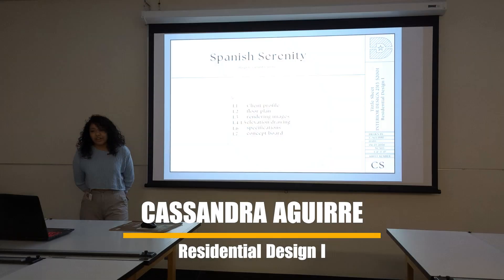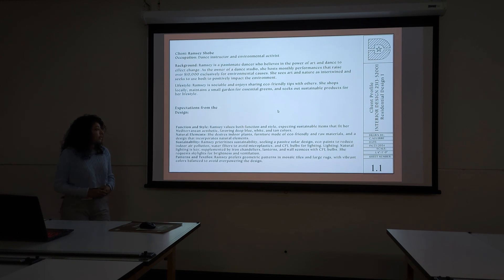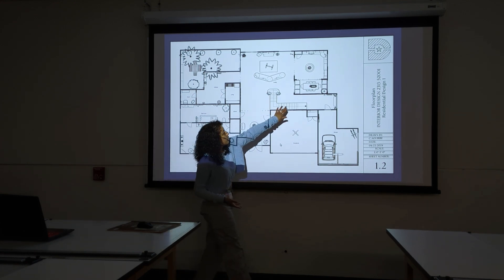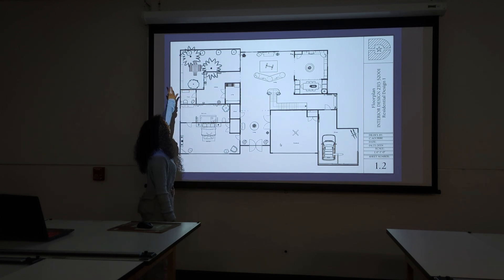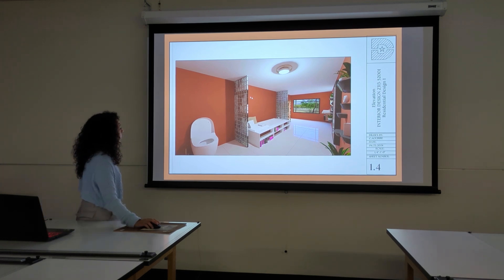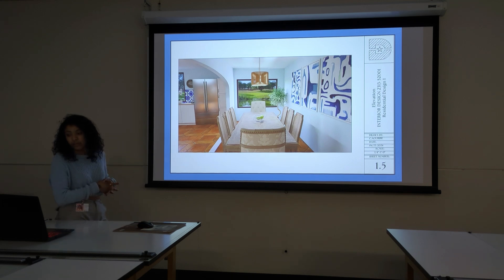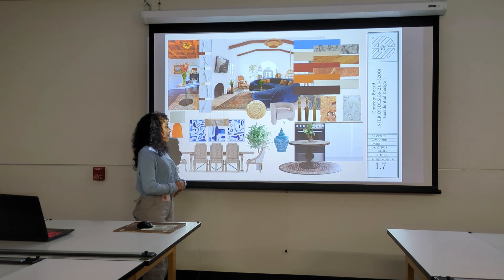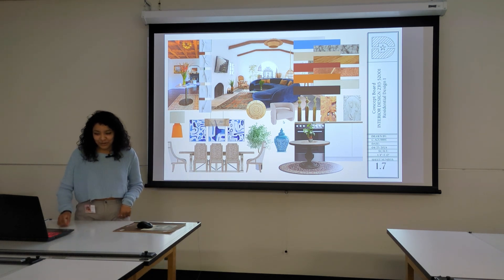CASSANDRA AGUIRRE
Residential Design I - Dallas College - Interior Design Program - First Year Student(s) - Professor Bahar Badiee

The Associate of Applied Science Degree (AA) in Interior Design at Dallas College is a rigorous program that prepares students to work as a design assistant with the potential to realize full professional status and independent practice.